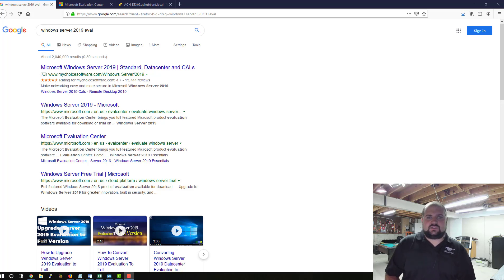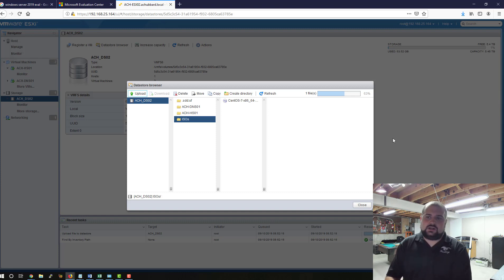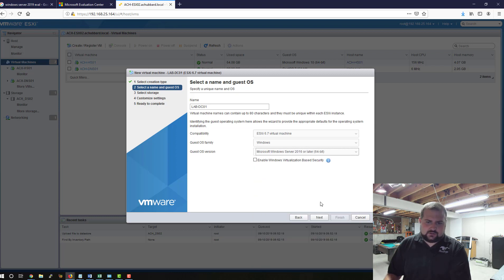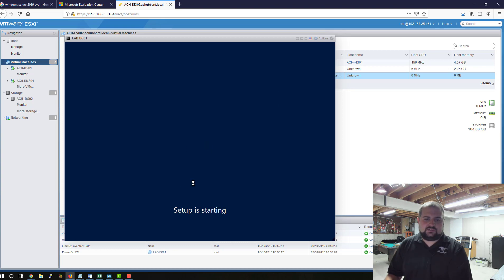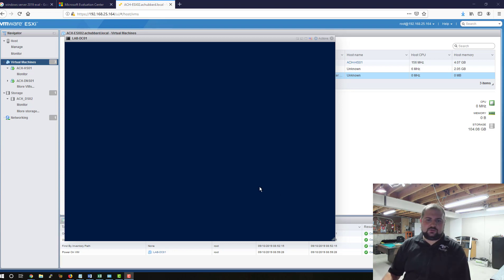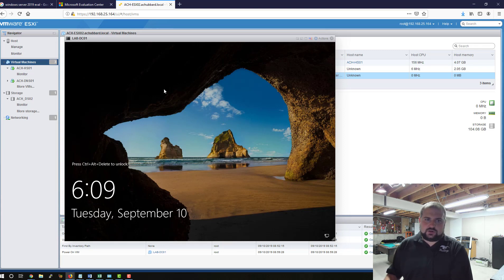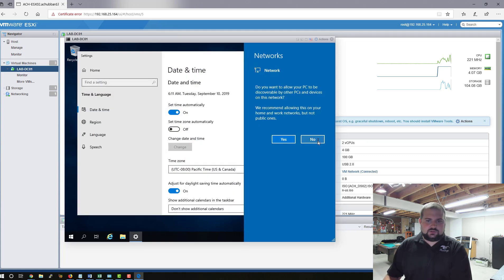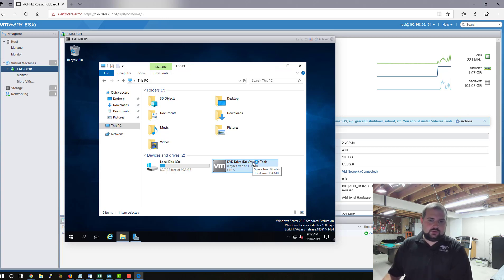How To Install Windows Server 2019 on VMWare ESXi 6.7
In this how to, we cover installing Microsoft Windows Server 2019 on VMWare ESXi 6.7.